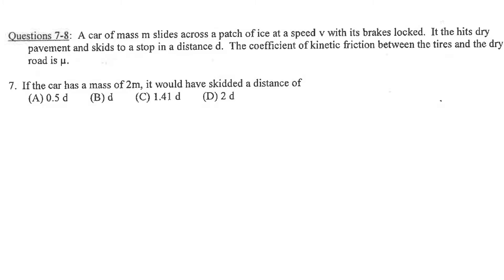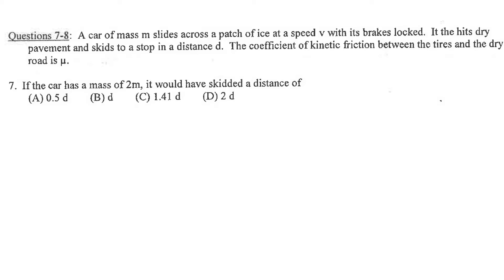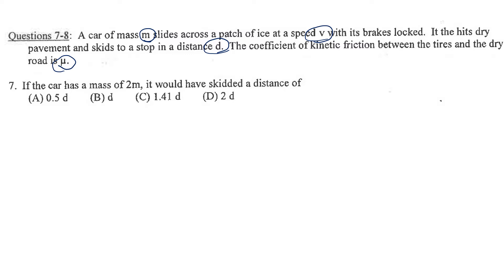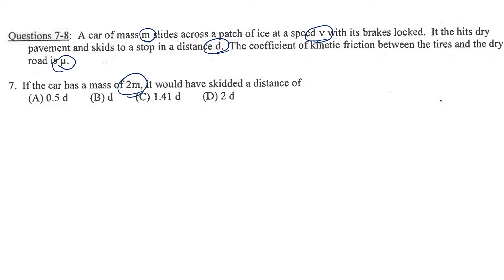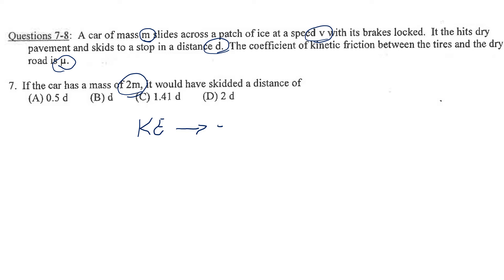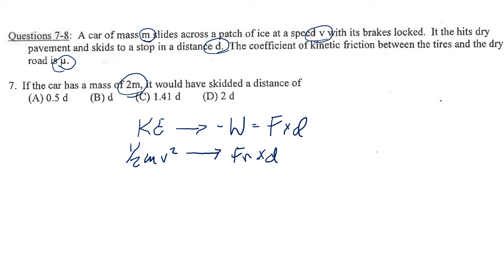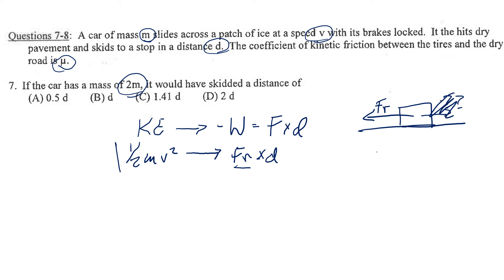Energy Review Questions #7